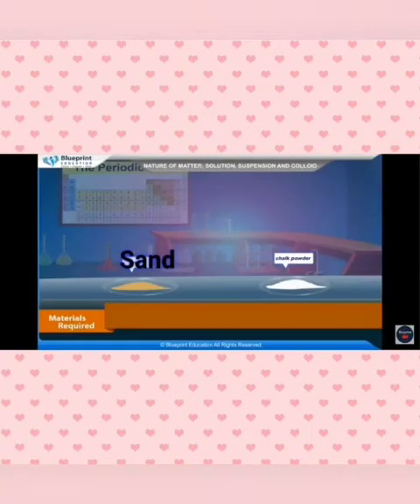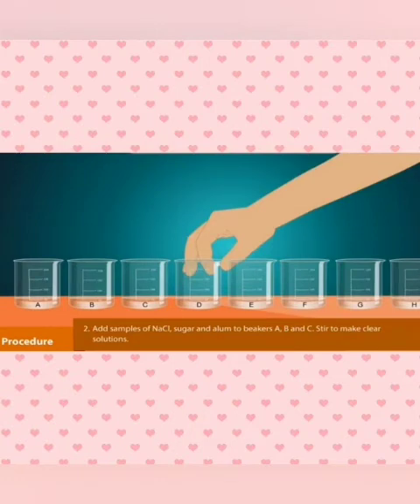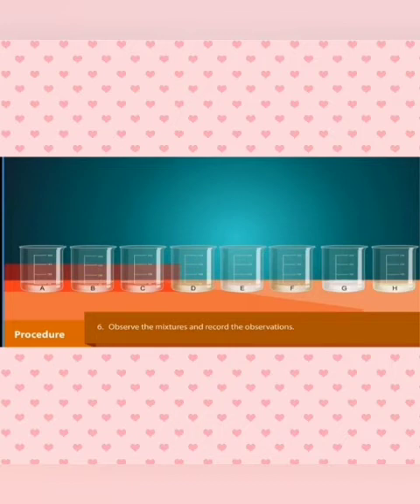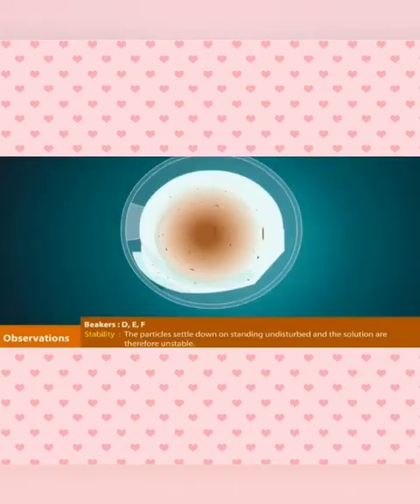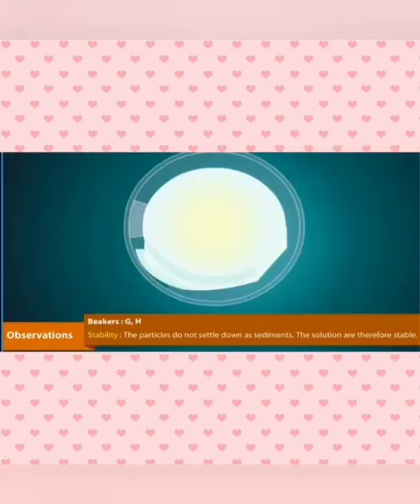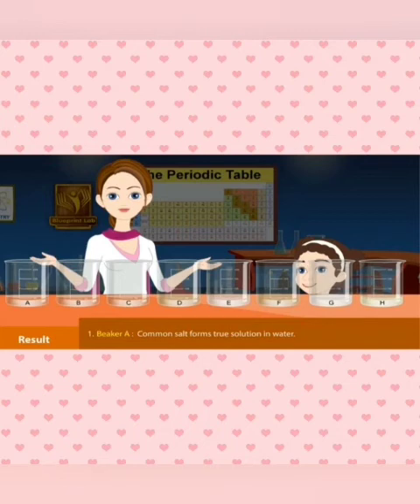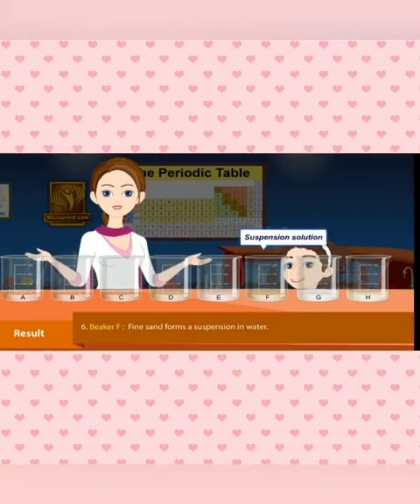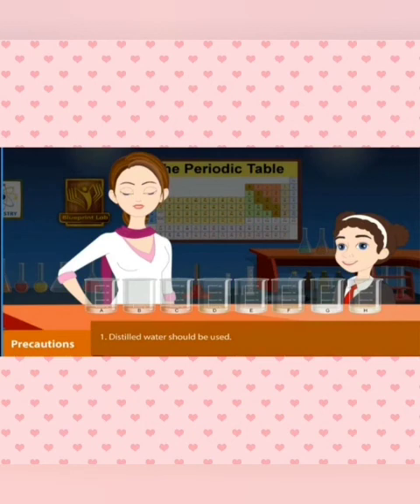Class 9 science chemistry Experiment :1 based on preparation and the properties of the solutions